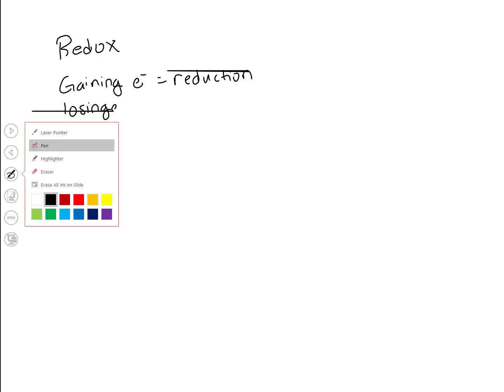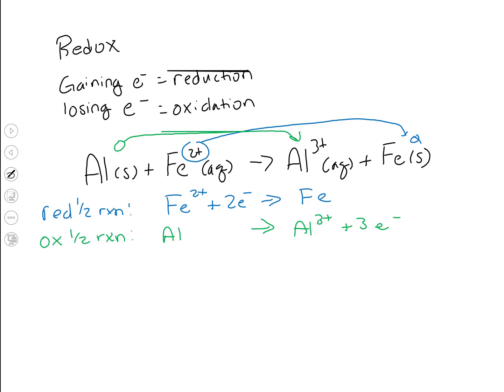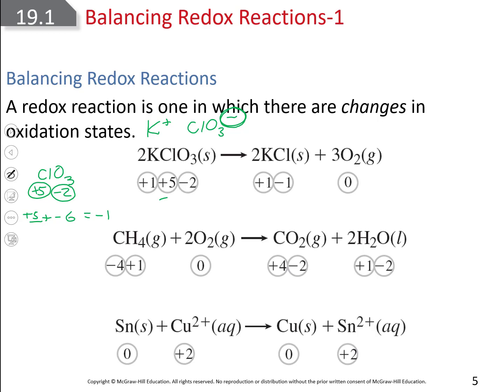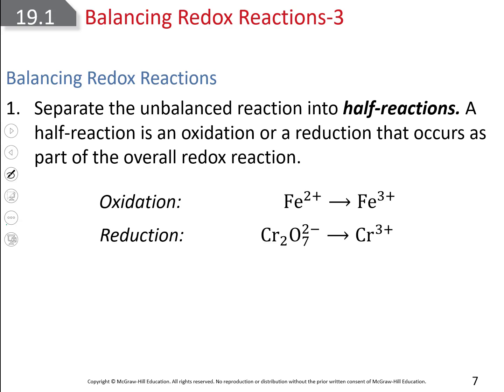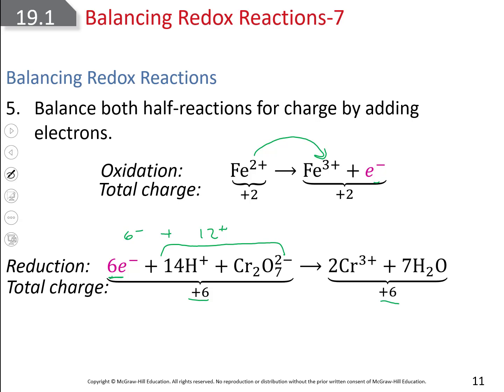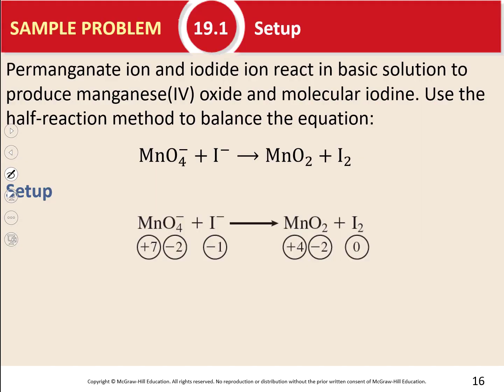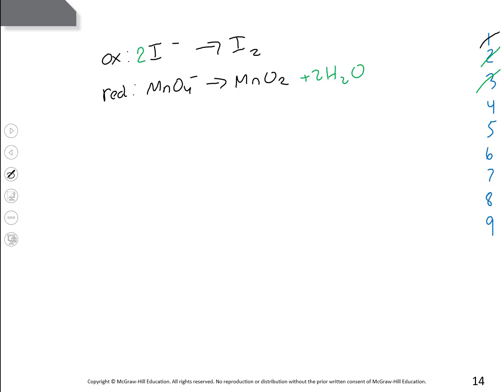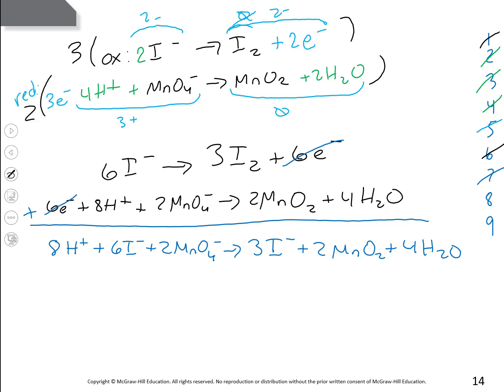Balancing Redox Reactions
Balancing simple redox reactions using the half-reaction method as covering in CHM 151 and balancing complex reactions using the 7 or 9 step method as needed in CHM 152